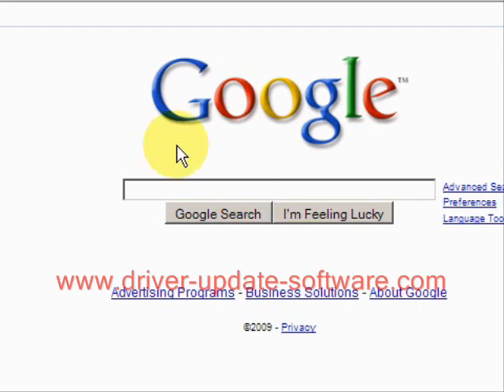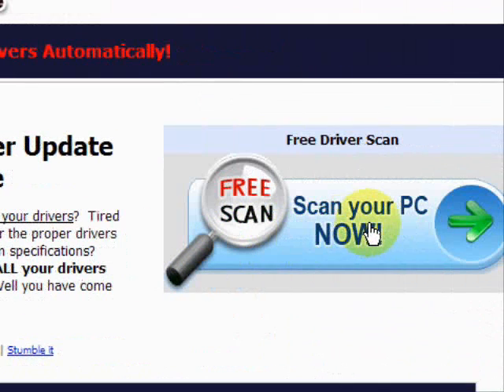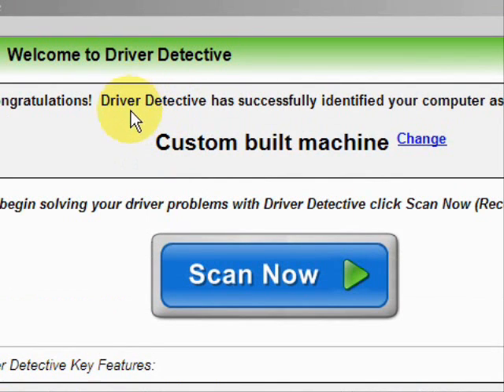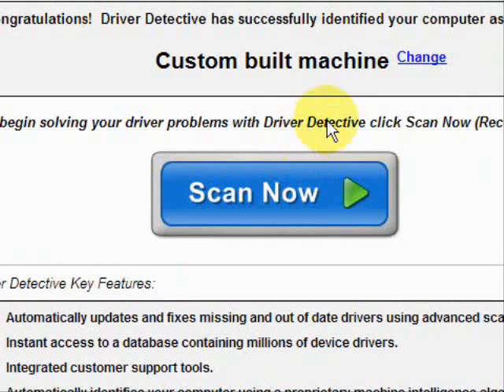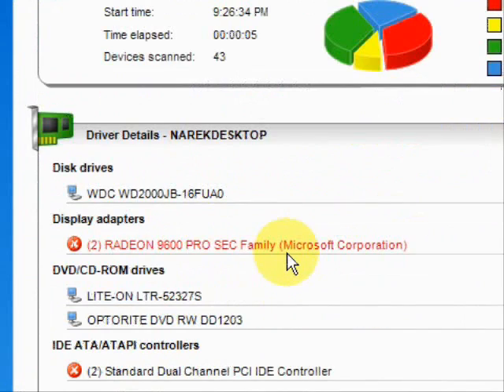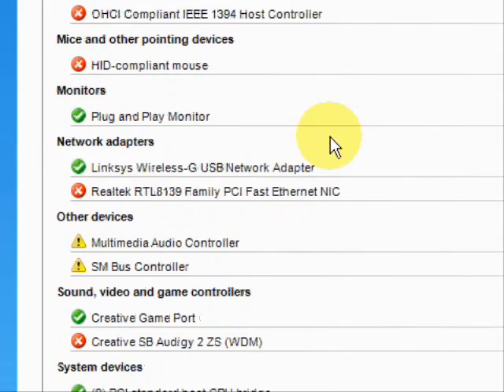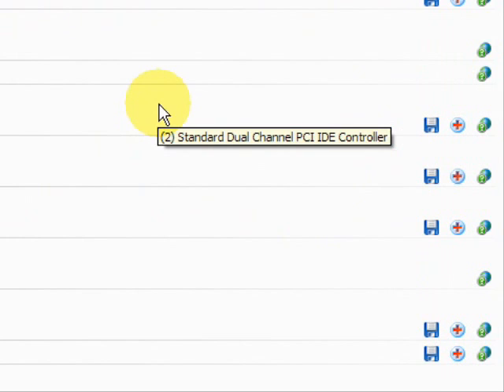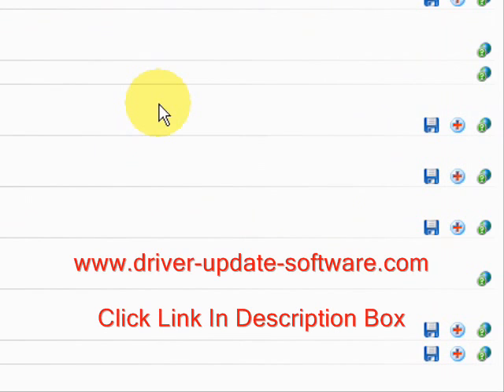How To Update Vista Drivers FAST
Have you been wondering how to update vista drivers?  Well look no further.  At the following website you can completely update ALL your drivers in minutes.  No searching, no hassle!  Scan your computer for free and keep your drivers updated for good!